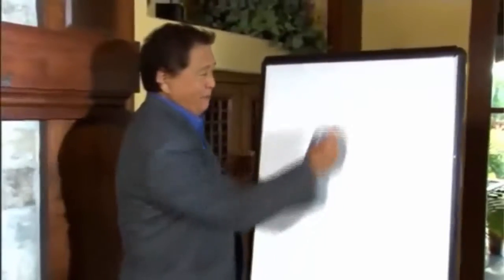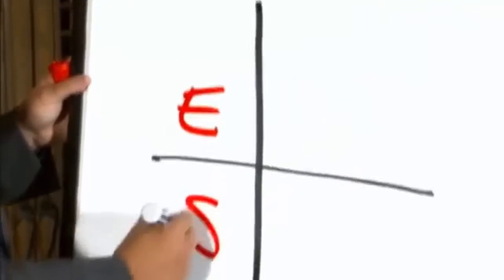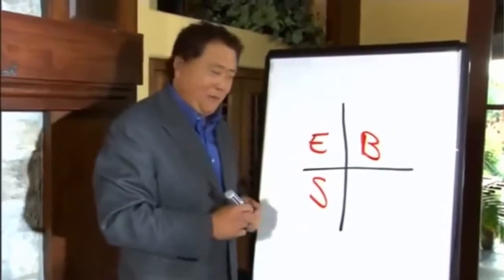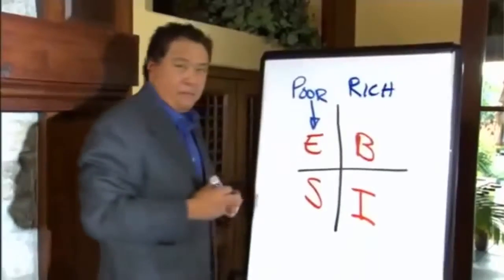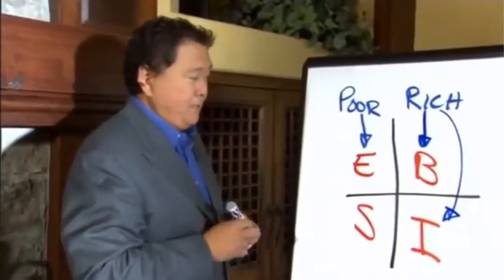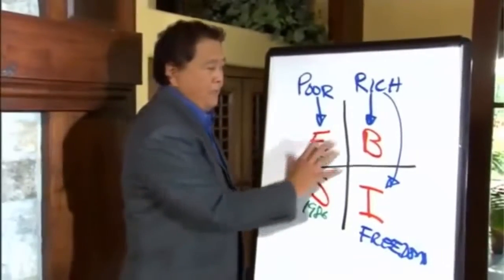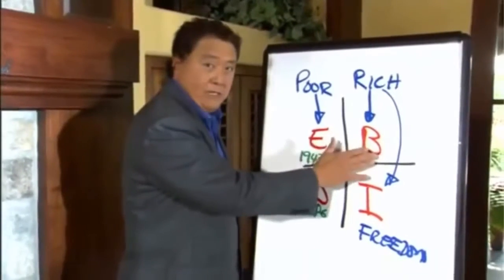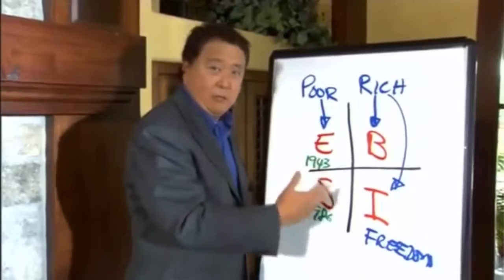Cash Flow Quadrant Robert Kiyosaki